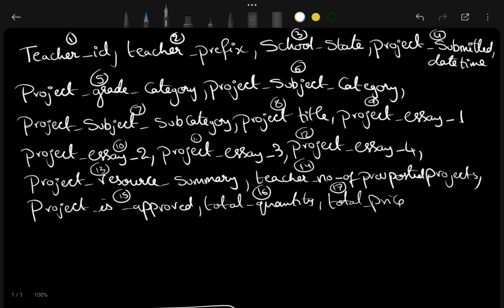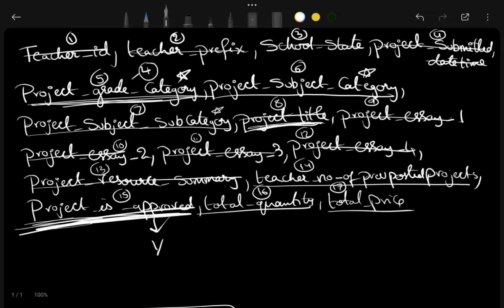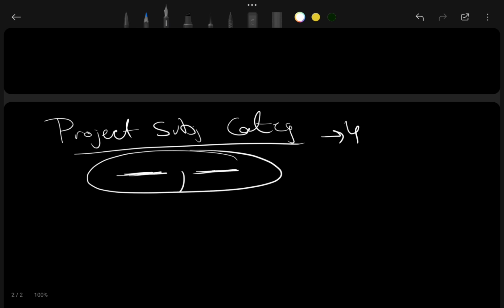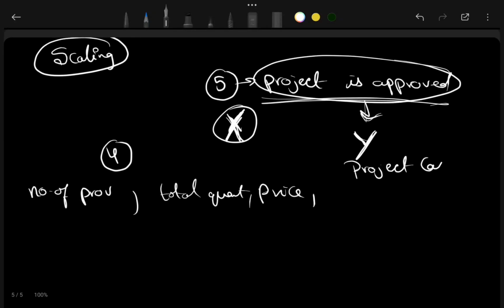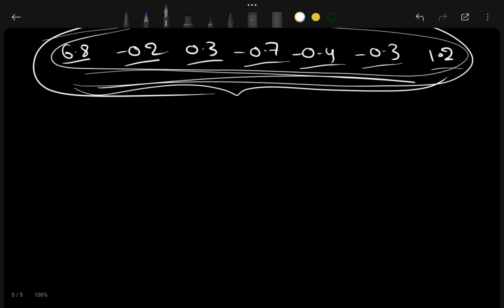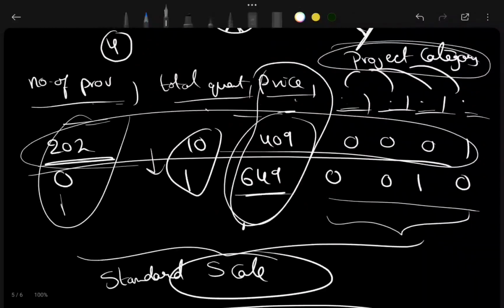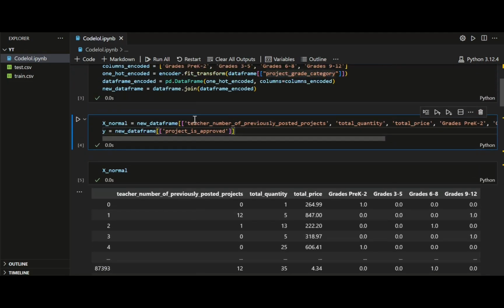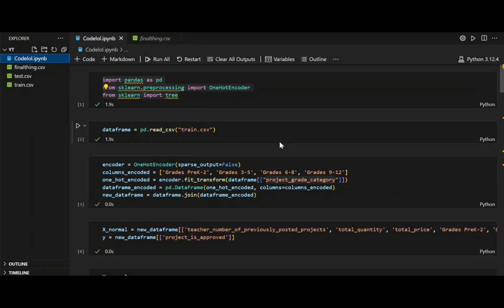How I Wrote This Machine Learning Code? | OneHotEncoding | Scaling | Explanation in Simple Terms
Hey guys. In this video, I just went over how I solved this ML question which my teacher gave as an assignment. I just wanted to always make an explanation video and thought this would be a good start. I hope you guys find it atleast a little helpful.